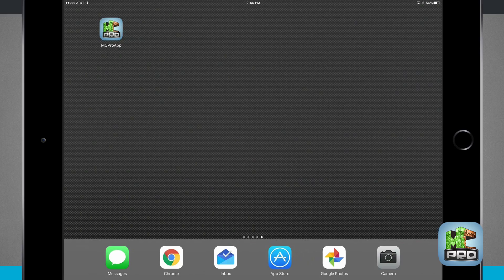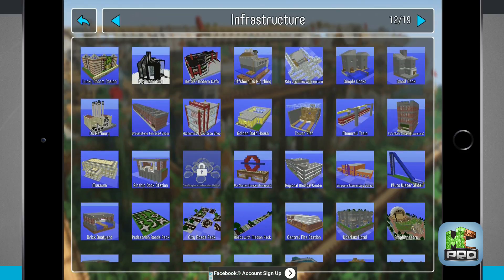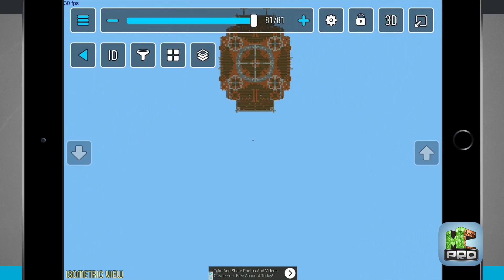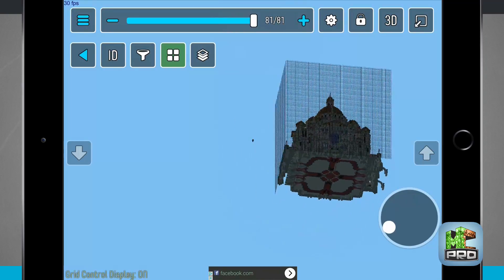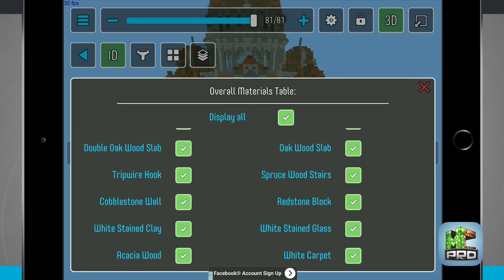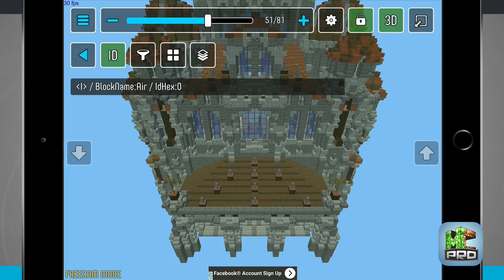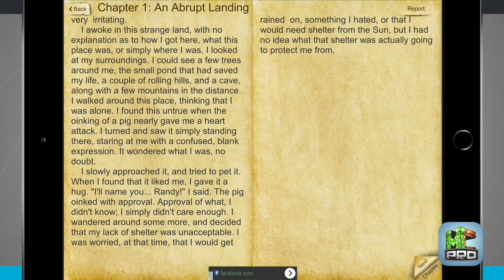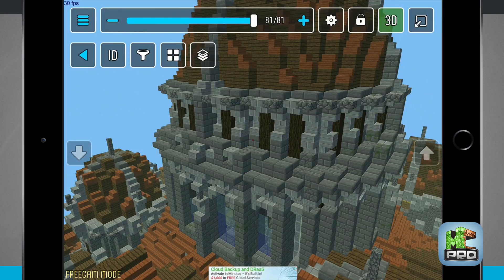MCProApp iPad App Demo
Minecraft 3D blueprint and maps viewer. Every Minecraft player would appreciate great building tools MCProApp can offer.